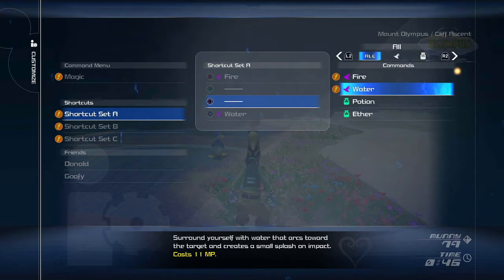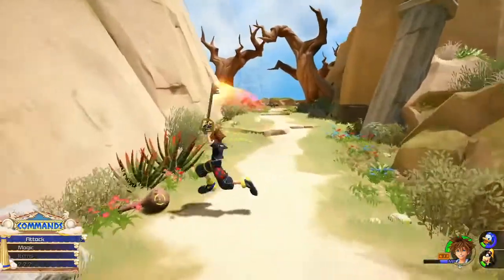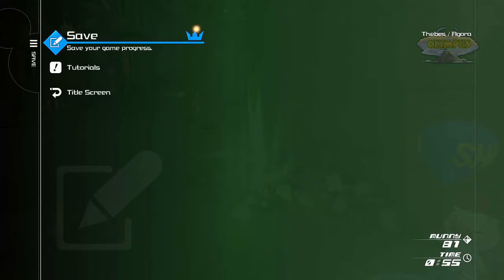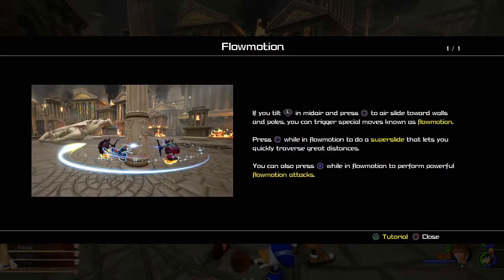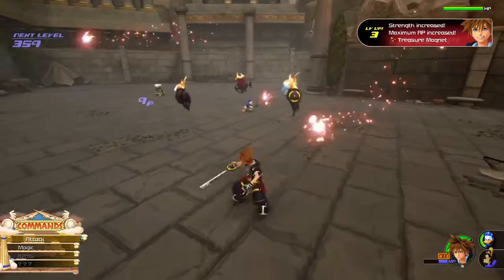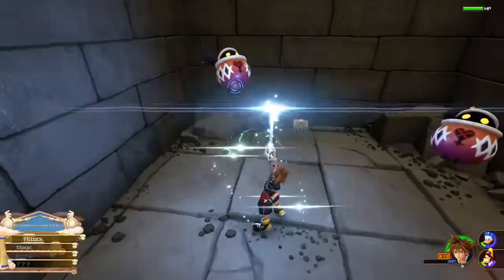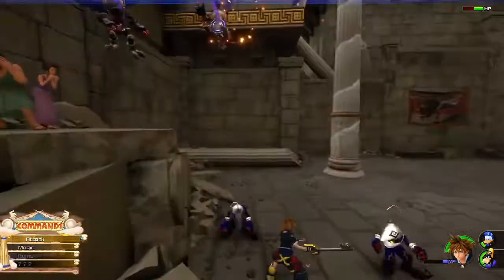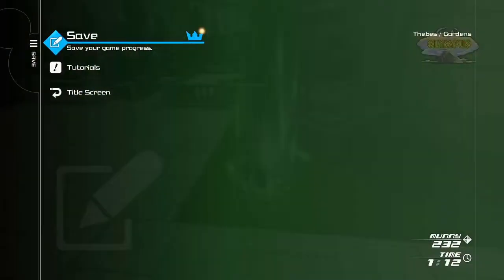What An H-bag!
Sora asks Hercules how does a hero regain his strength, I explain more of the game mechanics and two other familiar faces appear looking for a "box".

I sometimes stream too! Twitch.tv/Relaxwon